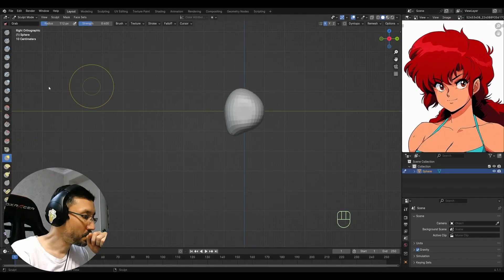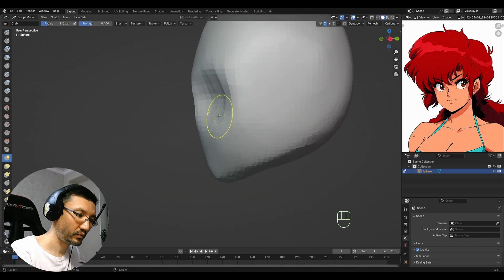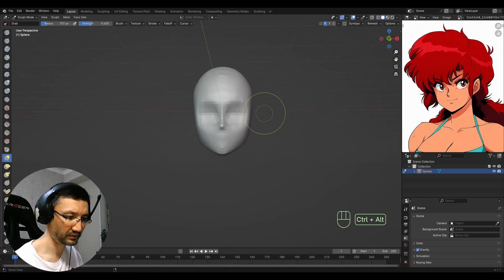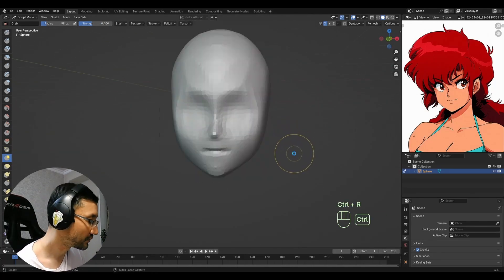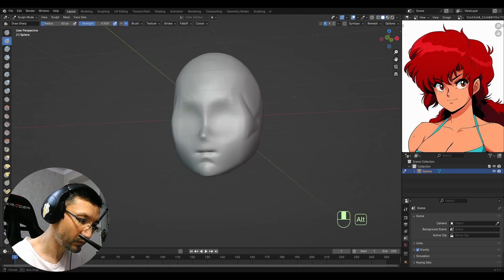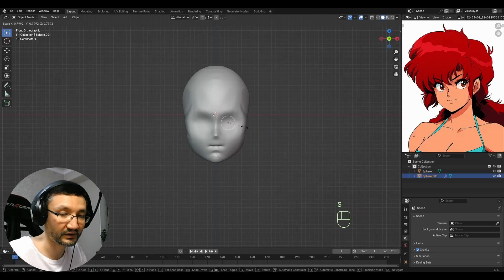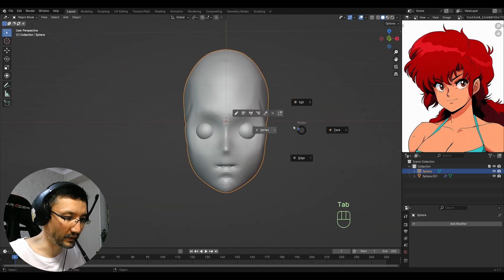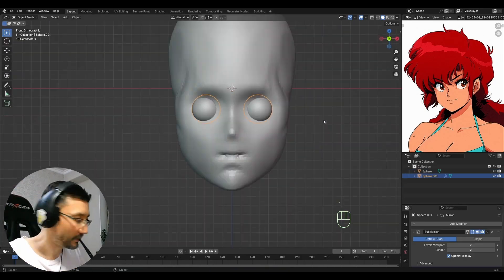How to Sculpt Anime Girl in Blender? - Timelapse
Concept Art: David Liu aka D.SLOOGS